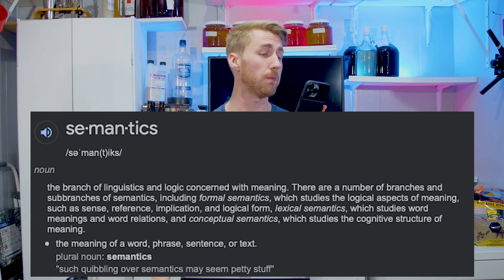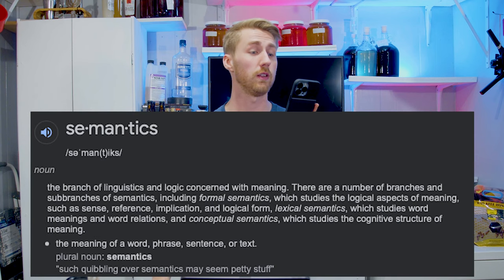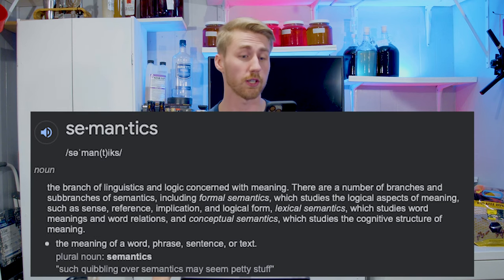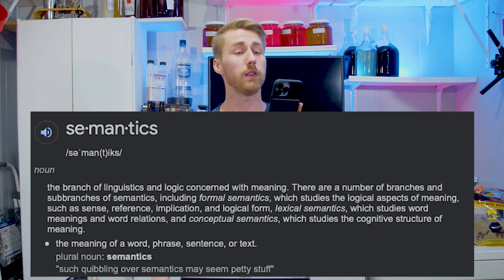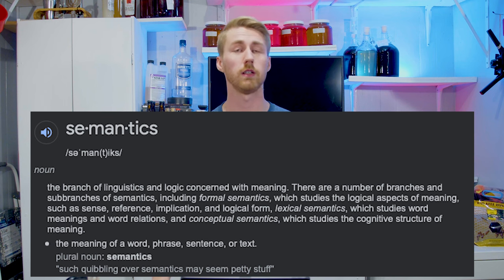Don't Do This. You're Ruining Mead for People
Today we're talking about semantics and mead making! The mead community is a large place! We have lots of people and definitions for various things in the mead making world. Over my 5 years of mead making (and living on the social media spheres) I have seen 3 main topics be constantly debated. Today we're going to talk about these 3 topics and then talk about how you should stop fighting with people about these topics. If I missed any semantics, let me know what I missed below!

0:00 What Are Semantics?
0:45 Here comes trouble...
1:25 The Topics
2:00 Classifying Meads
5:14 Primary vs Secondary & Other Stages
7:37 Braggotsc
10:00 Wrap Up